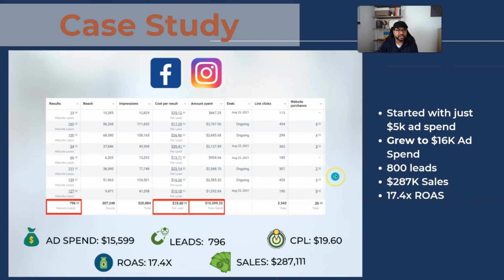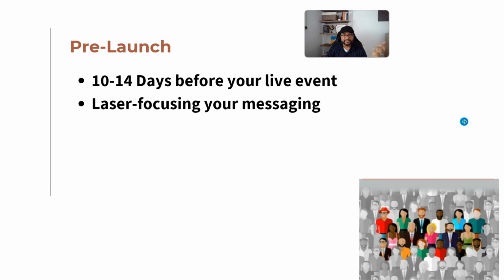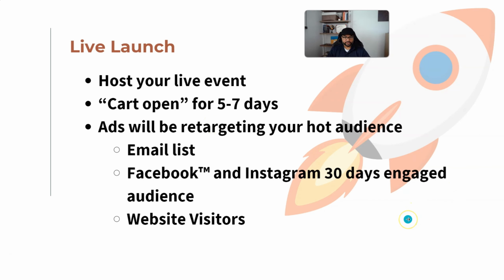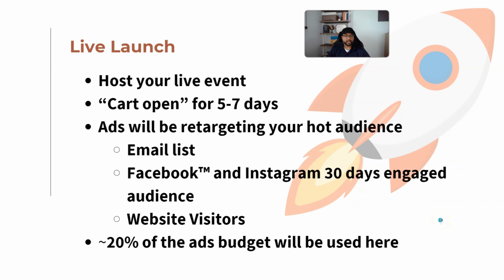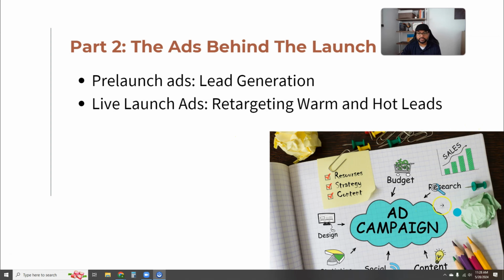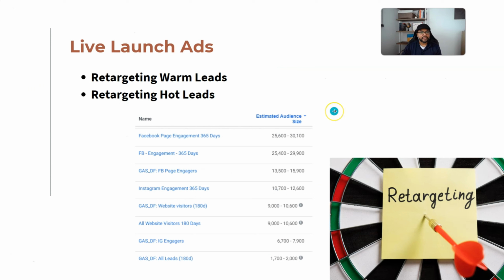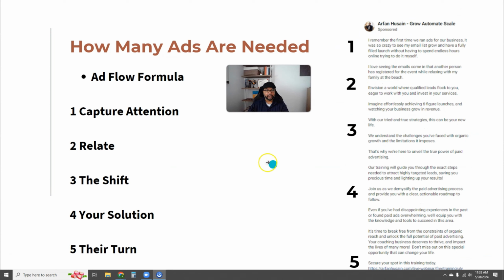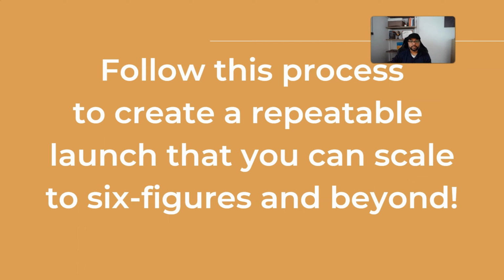How To Get Coaching Clients In The Next 17 Days With Facebook Ads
Are you a coach struggling to consistently attract high-quality clients to your business?
In this video, I'll share a step-by-step strategy on how to use Facebook Ads to generate a steady stream of premium coaching leads in the next 17 days.

You'll discover:
1. How to laser-target your ideal coaching clients on Facebook
2. Proven ad hooks that compel your prospects to click
3. A persuasive sales funnel to turn cold traffic into eager buyers

Stop spinning your wheels chasing after leads. Implement this Facebook Ads system to finally enjoy the income, impact, and fulfillment you crave as a purpose-driven entrepreneur.

➡️ Book a FREE 30-min strategy call to scale your revenue with paid ads

Let me know what other Facebook Ads topics you'd like me to cover.

Arfan Husain Founder, Grow Automate Scale